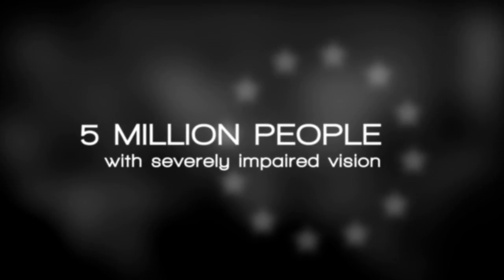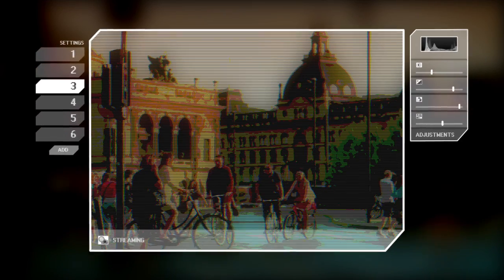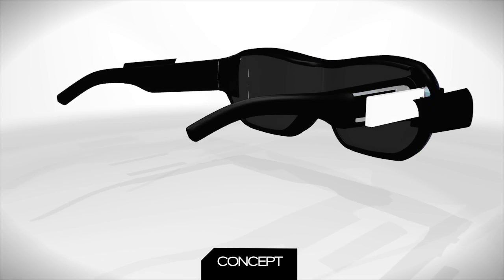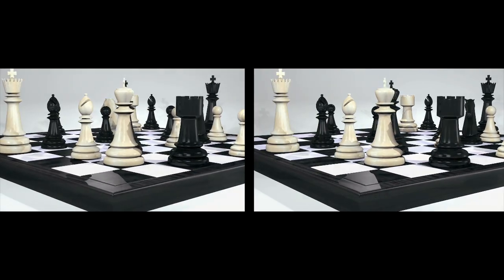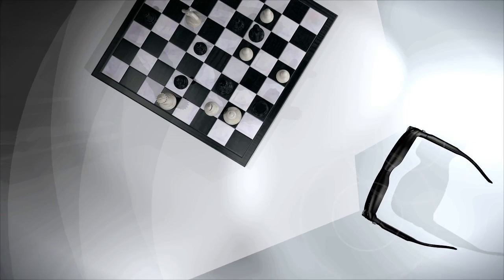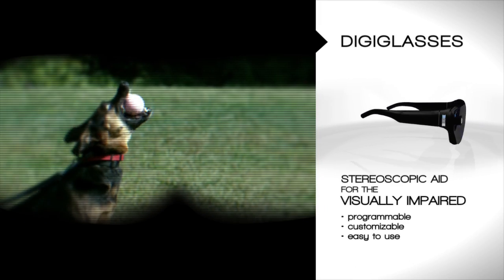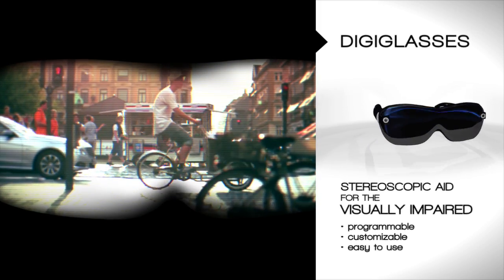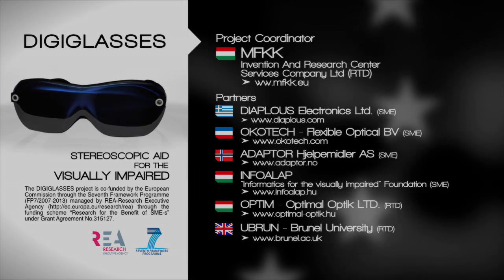Digiglasses Eu Project | FP7 Research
Development of 3D digital glasses for enhancing mobility of visually impaired people to open strategic product lines for participant SMEs.

The DIGIGLASSES project is co-funded by the European Commission through the Seventh Framework Programme (FP7/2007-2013) managed by REA-Research Executive Agency through the funding scheme “Research for the Benefit of SME-s” under Grant Agreement No.315127.